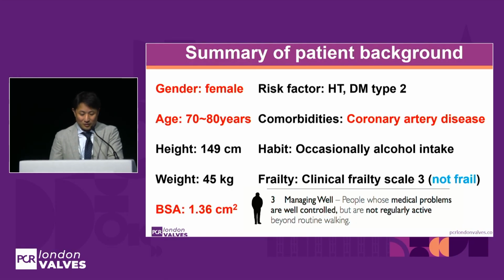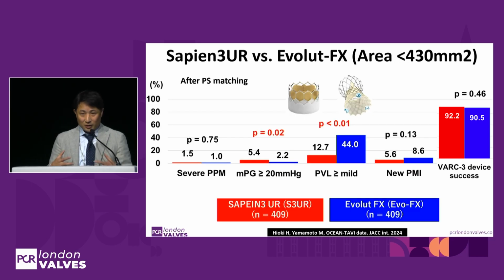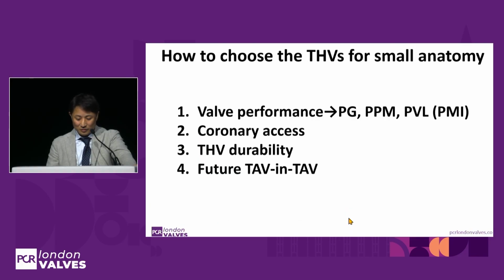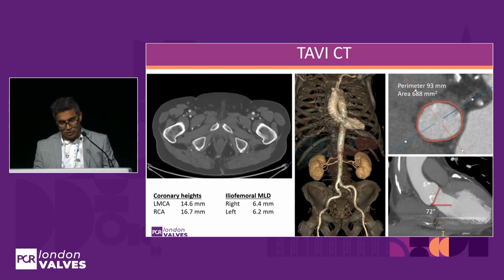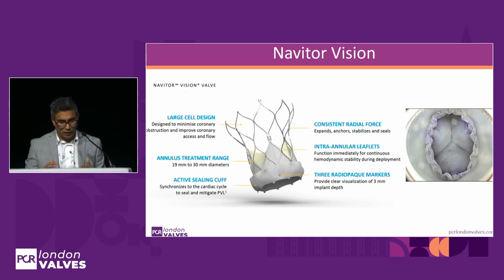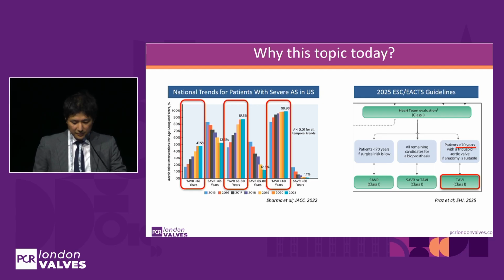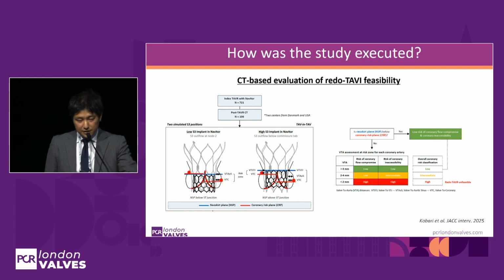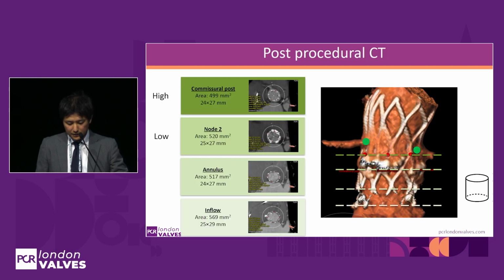How to optimise TAVI outcomes in extreme patient anatomies? - PCR London Valves 2025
Facing small or large annuli? This pcrlv 2025 session explores strategies to tackle the most challenging TAVI anatomies.

Learn from real-world cases how to plan procedures, choose valves, and optimise implantation to achieve durable results.

The session also covers approaches for younger patients, focusing on lifetime TAVI management and techniques to maximise safety and predictability in complex anatomies.

Get ready to conquer challenging TAVI cases!